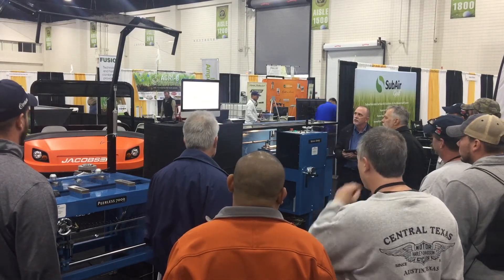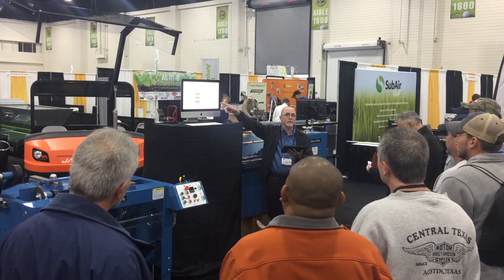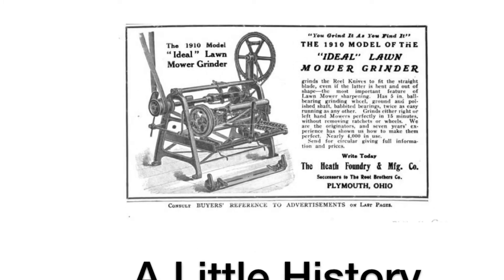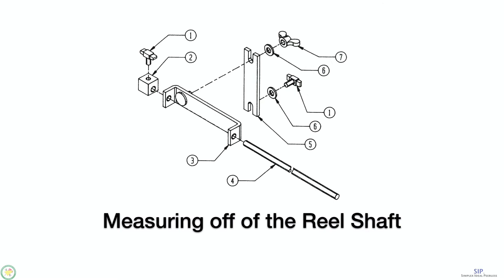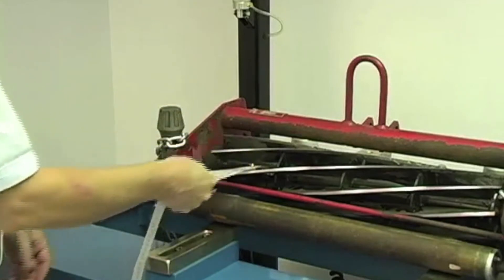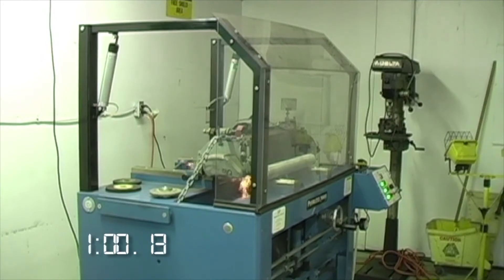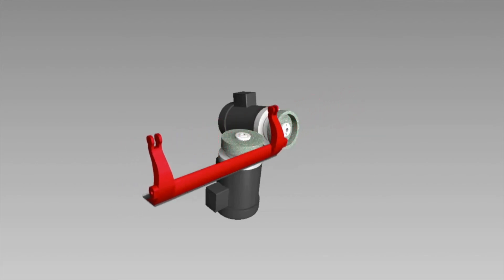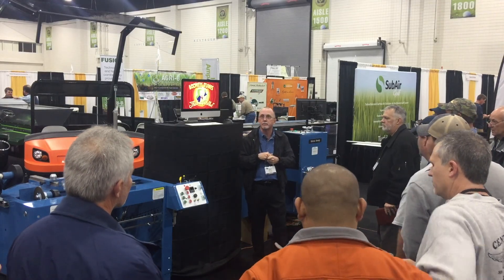Mark Pilger - Owner of SIP - "Total Parallel Grinding" Presentation